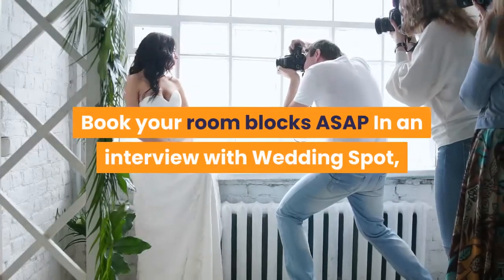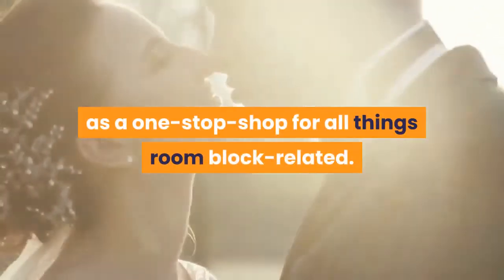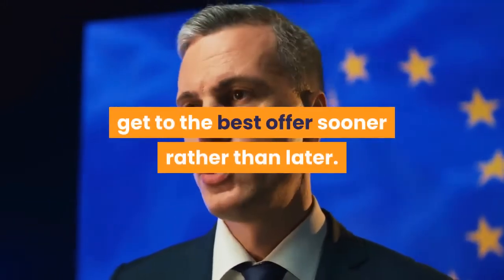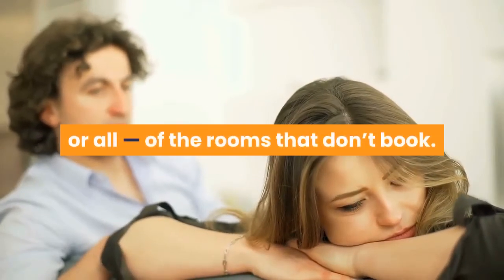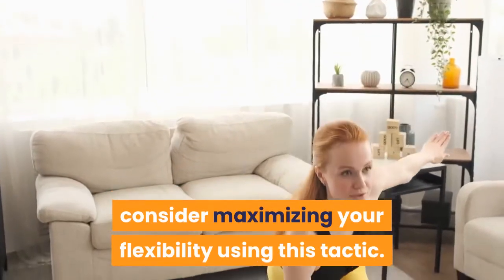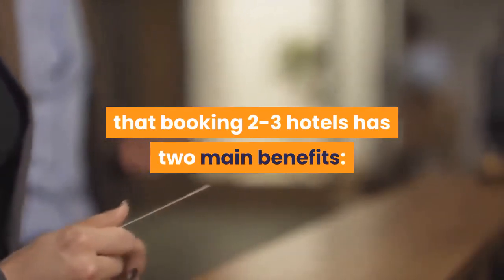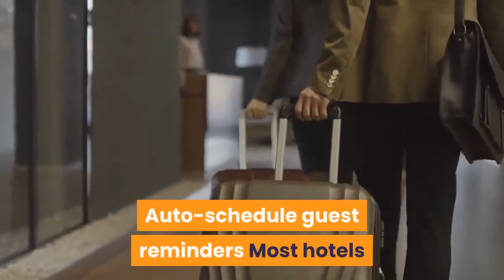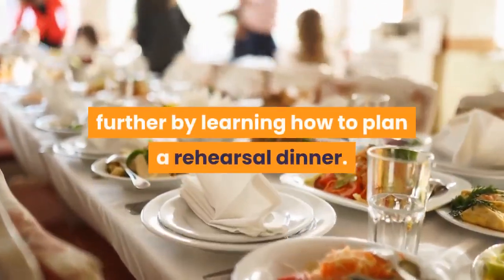WEDDING ROOM BLOCKS THE ULTIMATE GUIDE